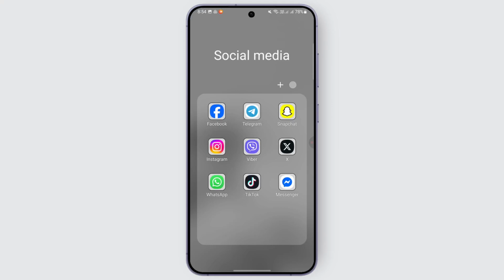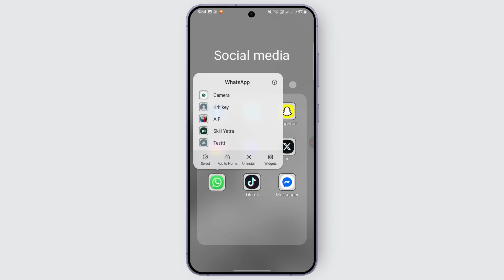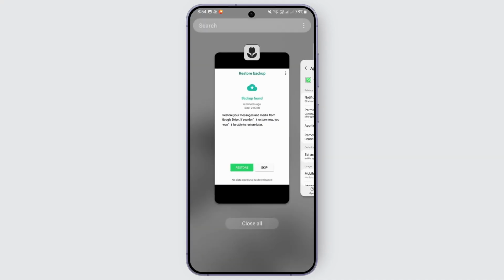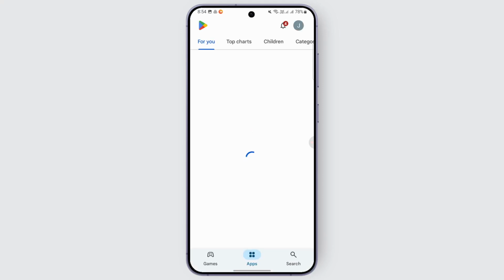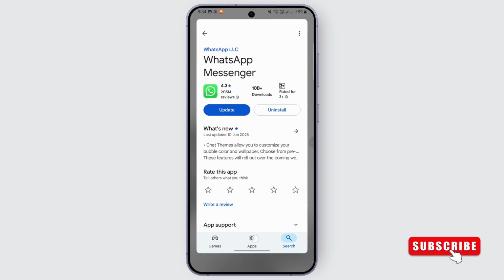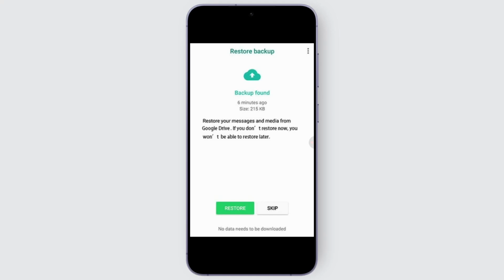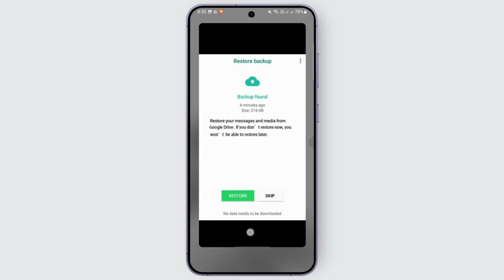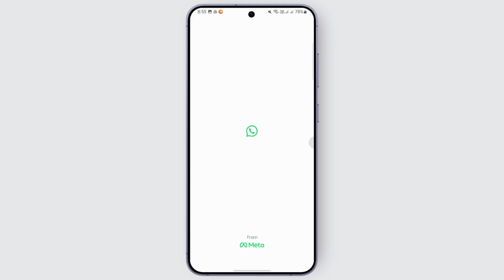How to Restore WhatsApp Messages on Android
Want to restore your WhatsApp messages on your Android device without losing important chats? This video will guide you through the steps on how to restore WhatsApp messages on Android quickly and easily. Whether you're asking, "How do I restore WhatsApp messages on Android?" or need help recovering your backup, this tutorial has you covered. Learn the steps to get your messages back and continue your conversations seamlessly. Watch now to see how you can restore WhatsApp messages on Android today!

Timestamps:

00:00 How to Restore WhatsApp Messages on Android
00:10 How Do I Restore WhatsApp Messages on Android?